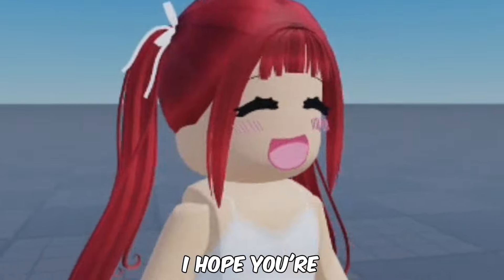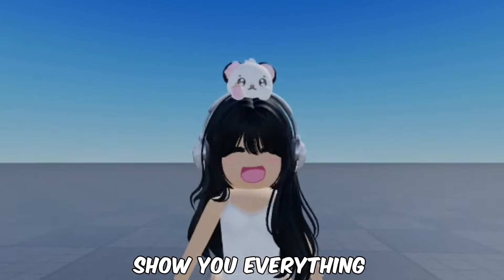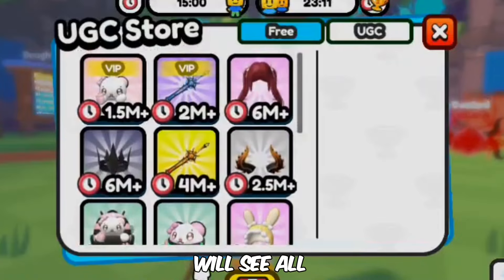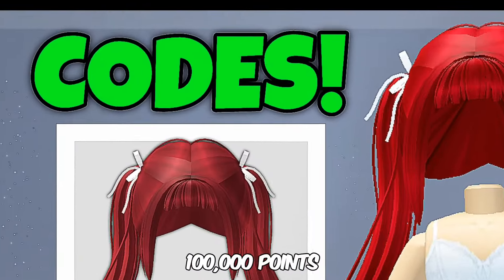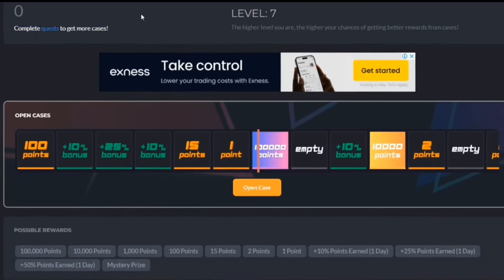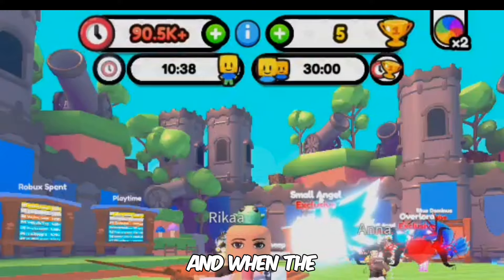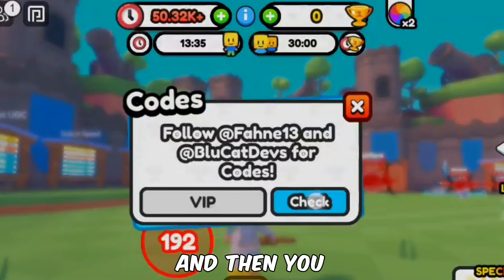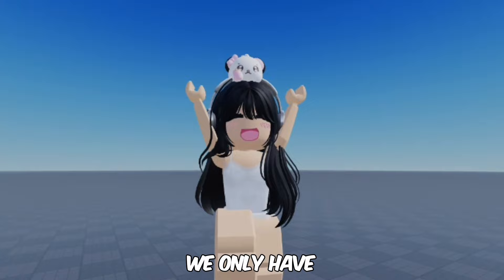CODES THAT GIVE YOU FREE HAIR AND ITEMS